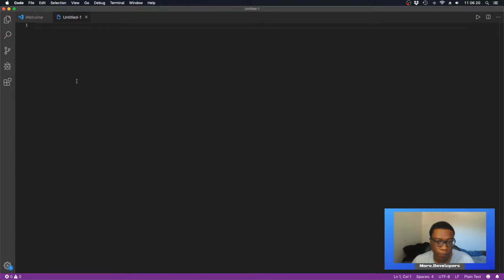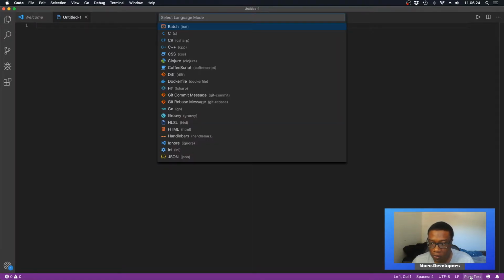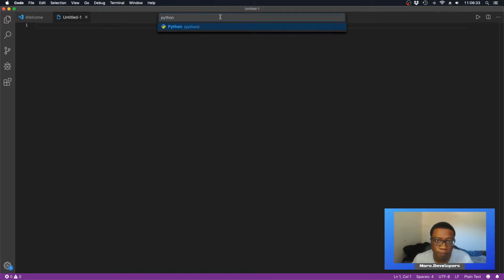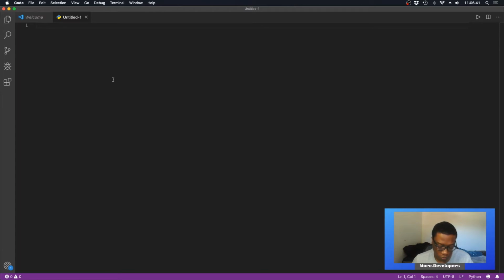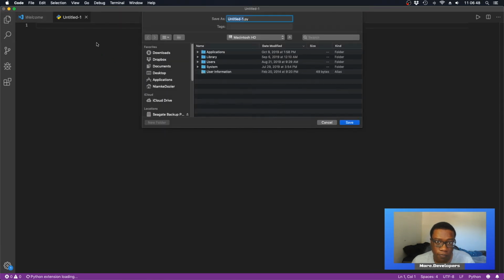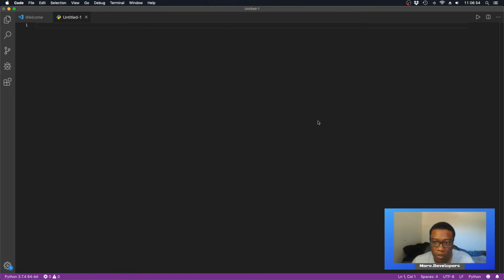How to Create a Python File | Python Programming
How to Create a Python File | Python Programming for Beginners

This is a tutorial on how to create a python file.